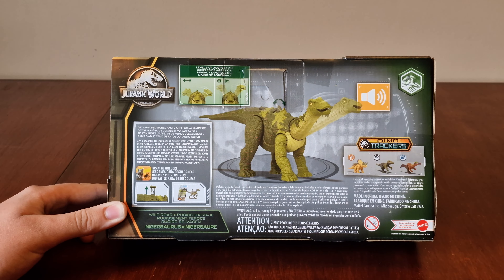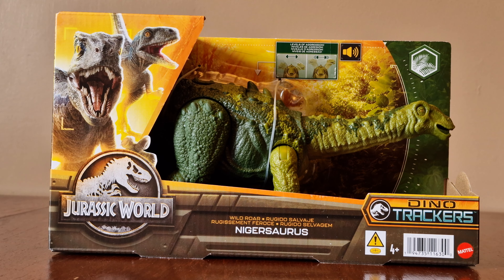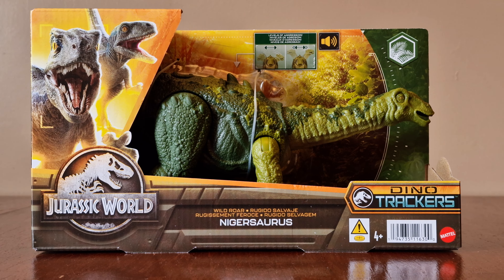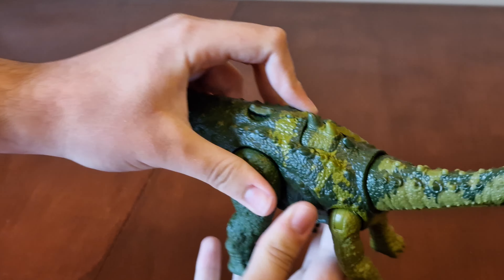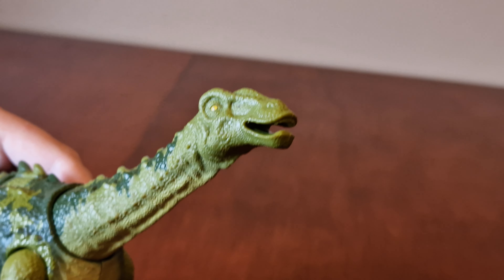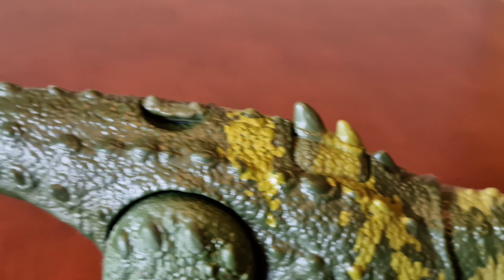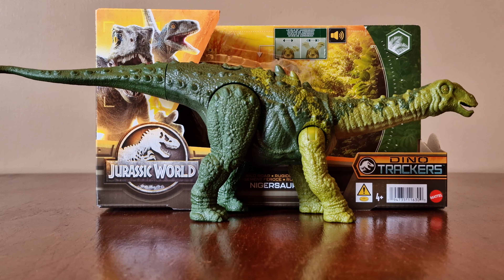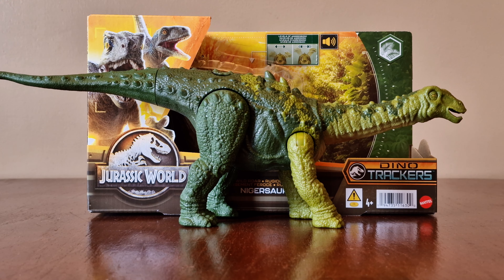Jurassic World Wild Roar Nigersaurus - 2023 Dino Trackers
mattel have released another new species as part of the 2023 dino trackers!!!
the wild roar Nigersaurus is a great looking sauropod with a cool green paint scheme...